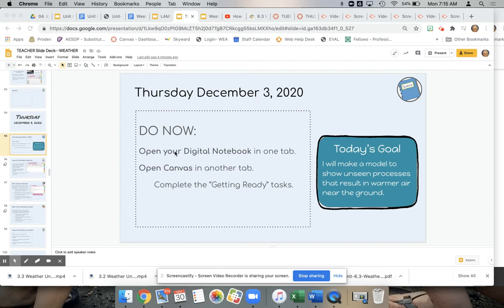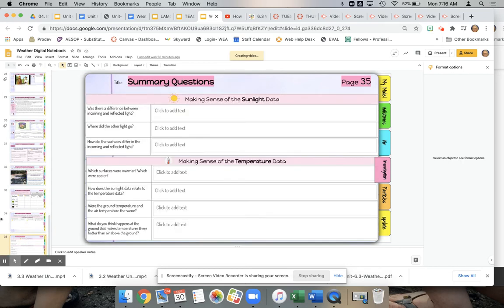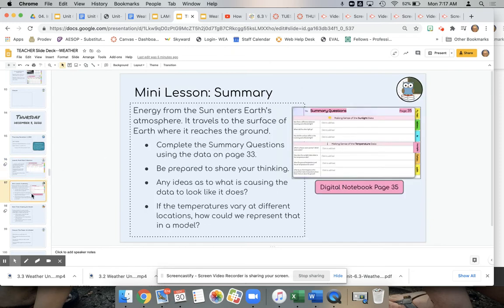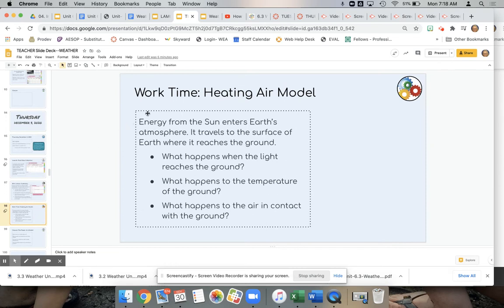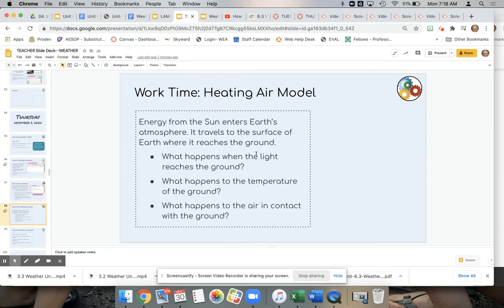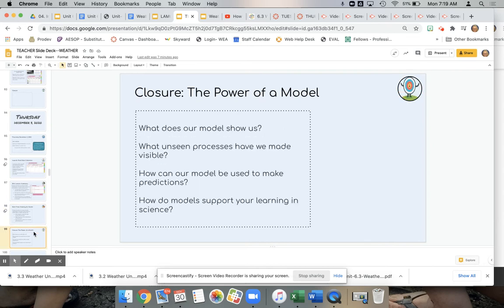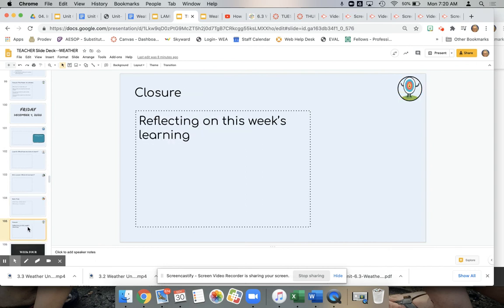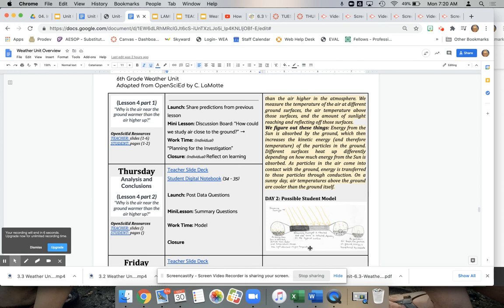3.4 Weather Week 3 Part 4 (Teacher Instructional Video)